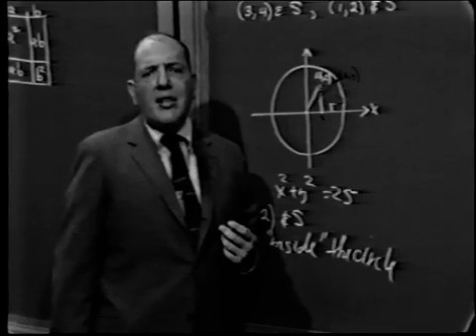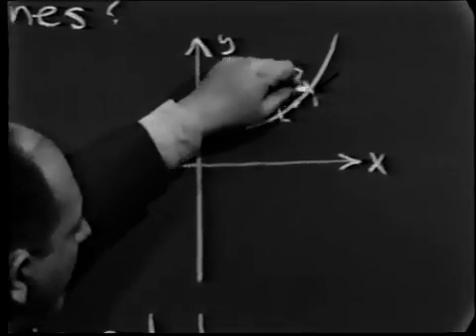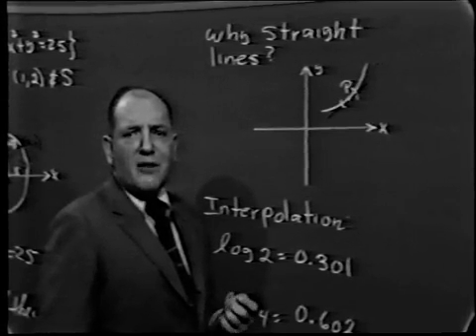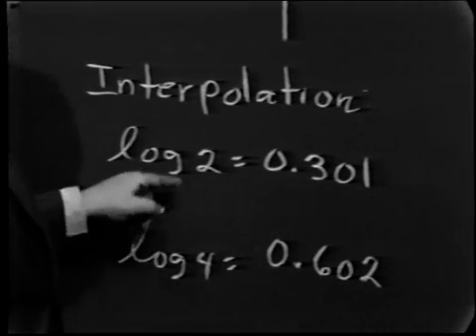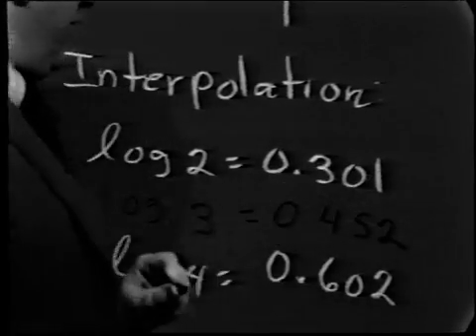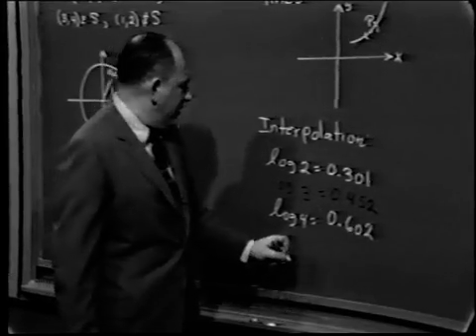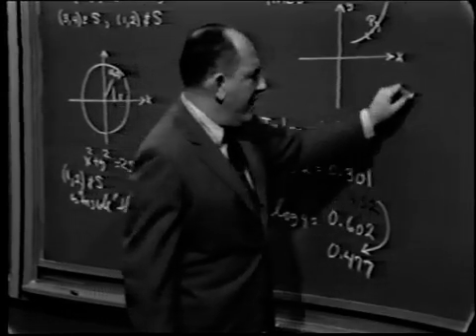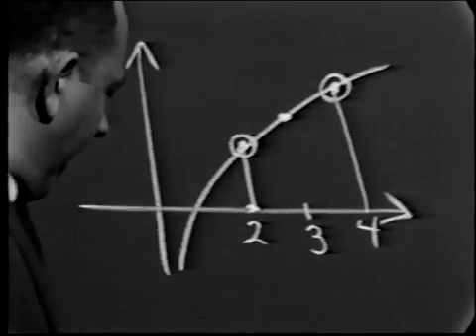Lec 1, Analytical Geometry, Straight Lines, Straight Lines, Introduction